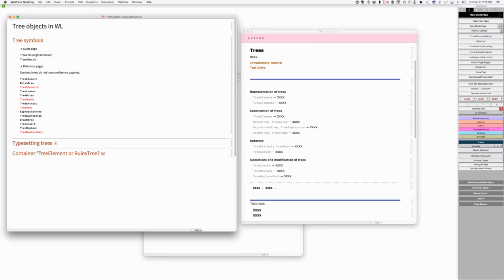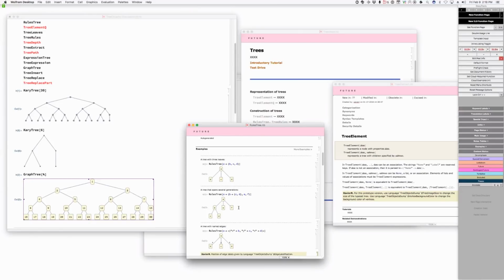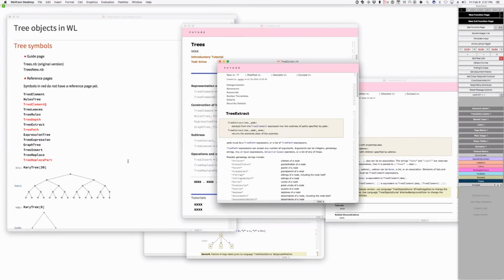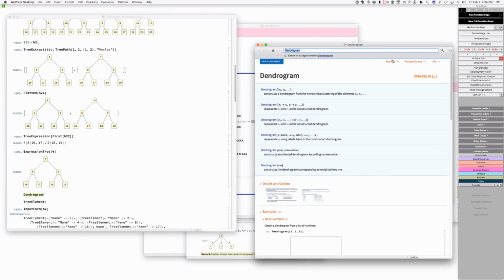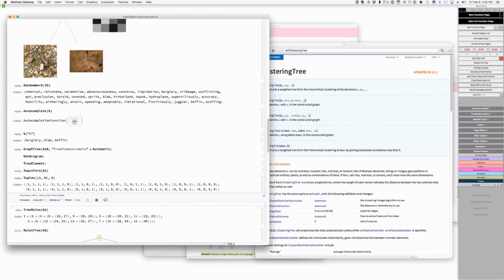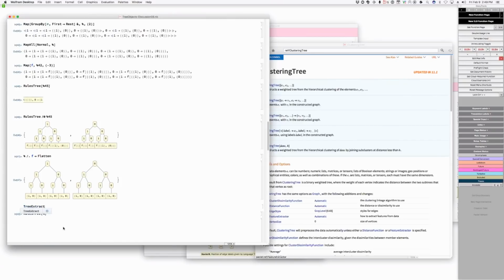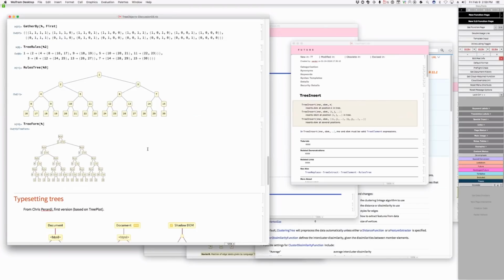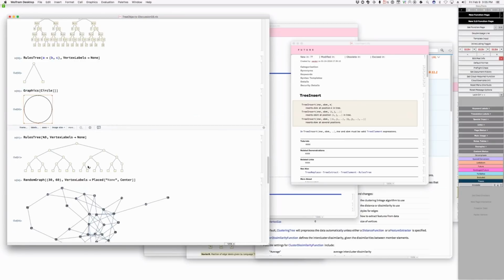Live CEOing Ep 53: Tree Structures in the Wolfram Language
Watch Stephen Wolfram and teams of developers in a live, working, language design meeting. This episode is about Tree Structures in the Wolfram Language.